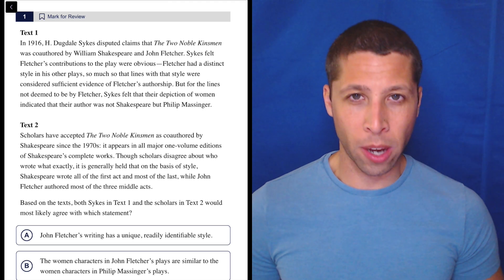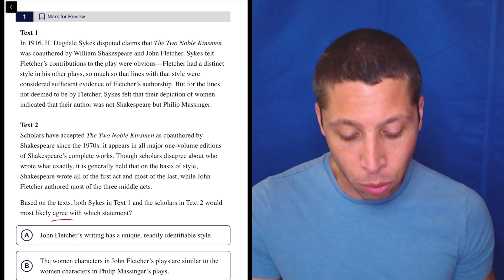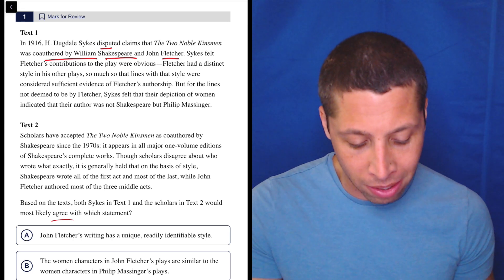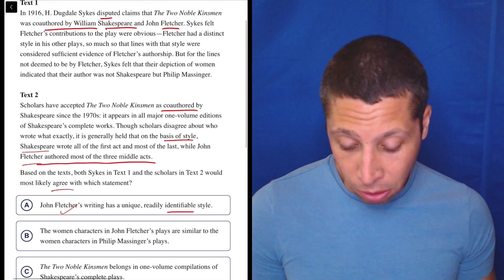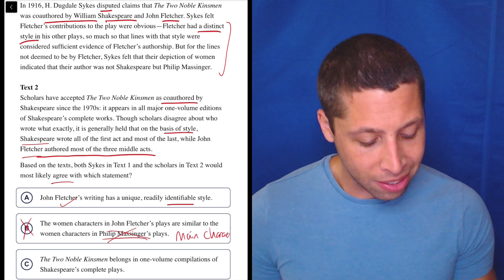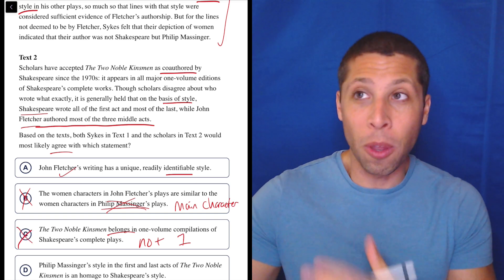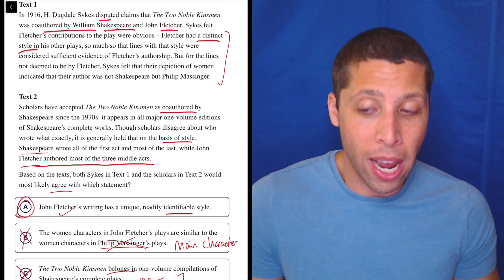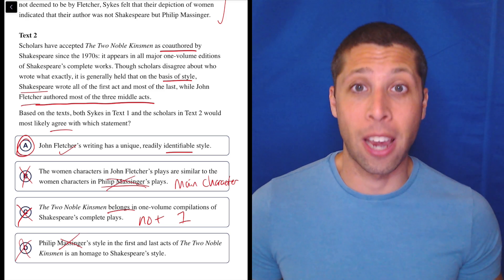Cross-Text Connections, Qn. 1 (SAT Question Bank 97e5bf55)